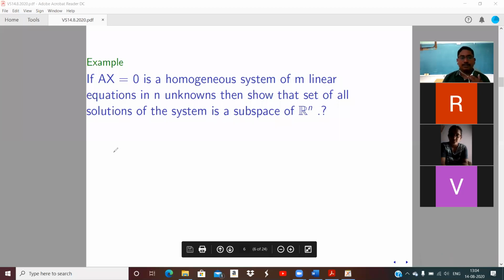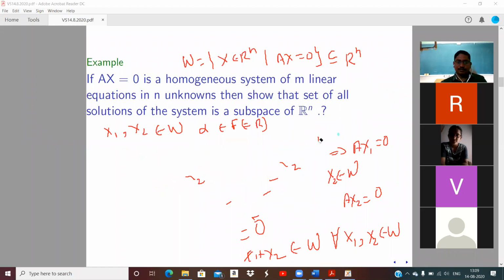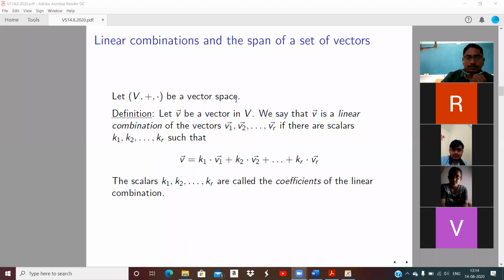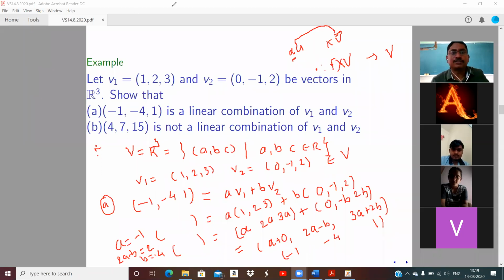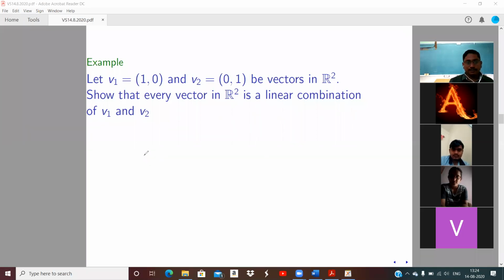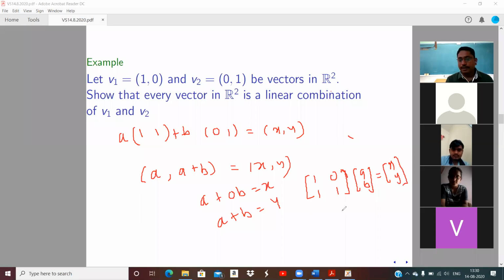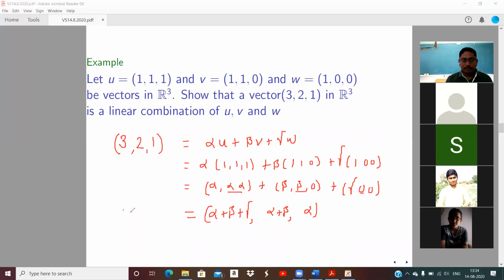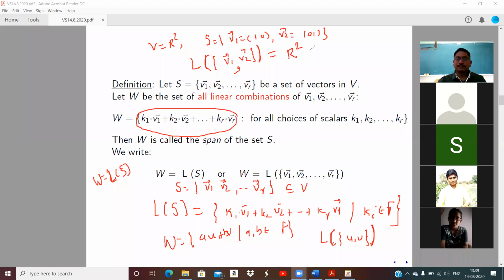Linear Combination |Linear Span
Linear Algebra B.Sc-III Lecture # 13